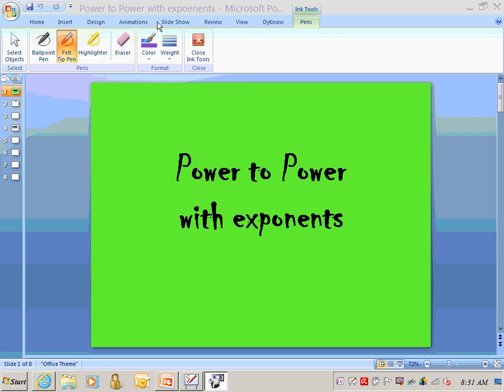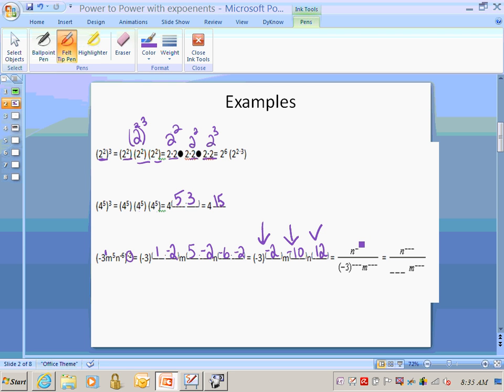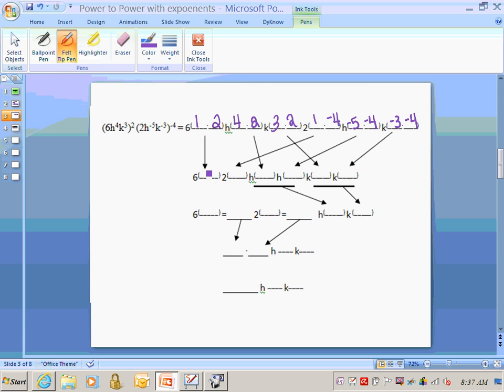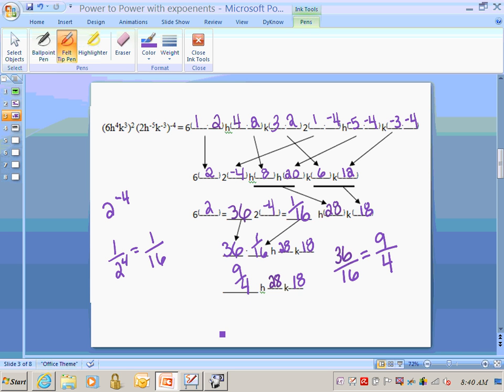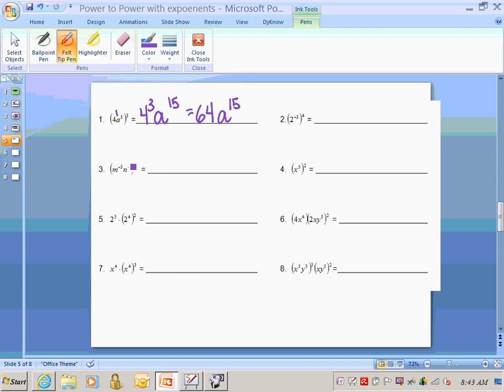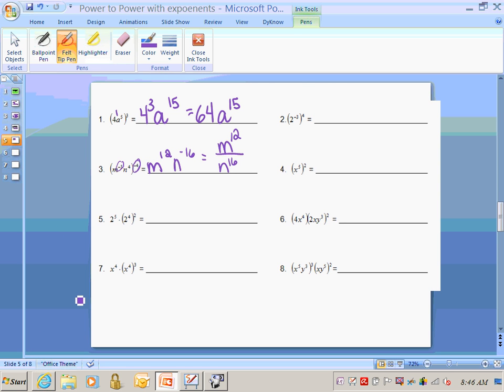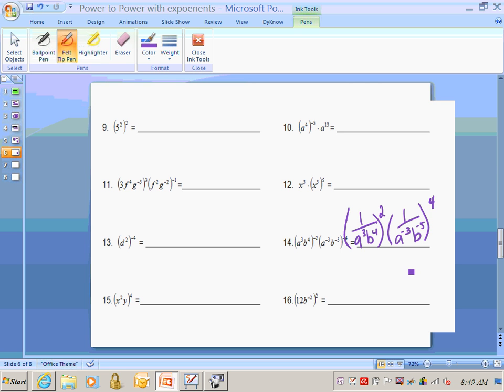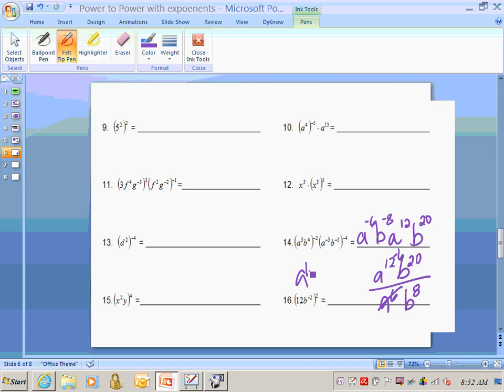Exponent: power to power